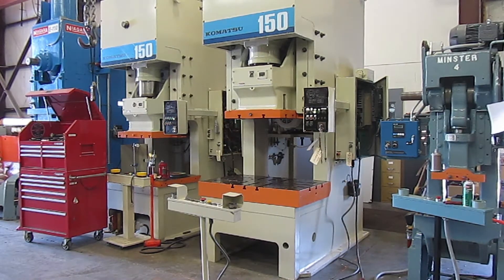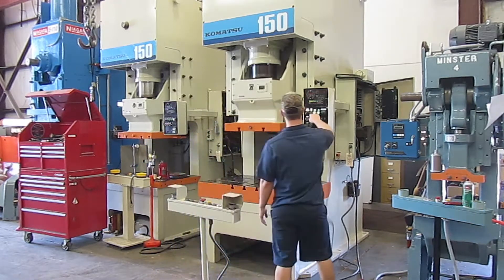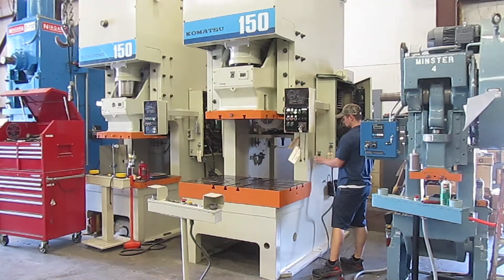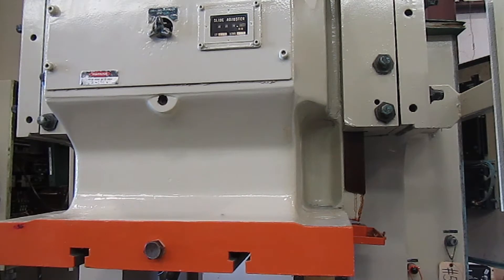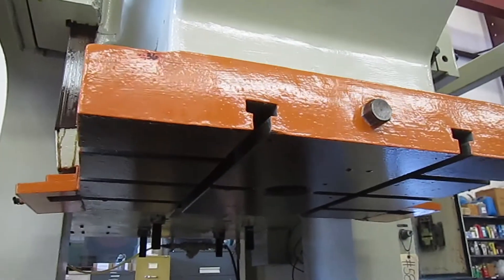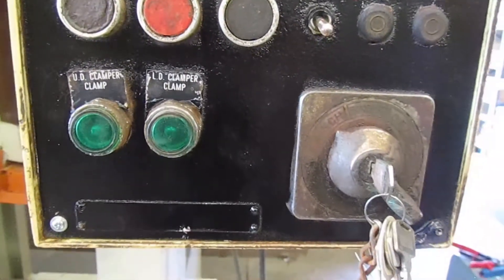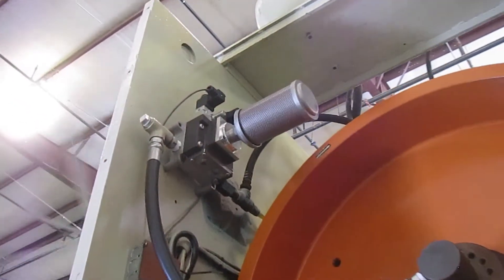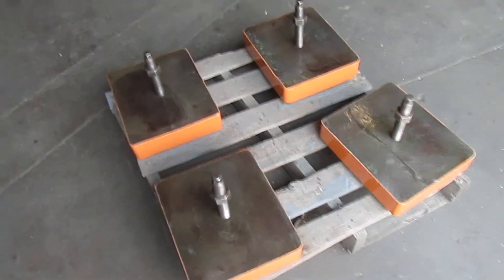165 TON KOMATSU BACK GEARED GAP FRAME PRESS - ALMA #5882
165 TON KOMATSU
BACK GEARED GAP FRAME PRESS
MODEL OBS150-3
ALMA MACHINERY #5882